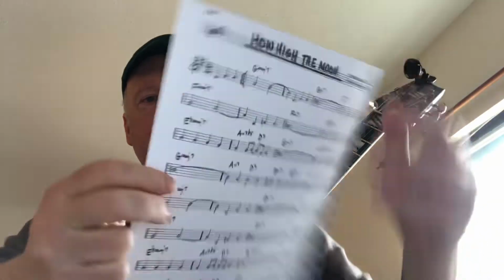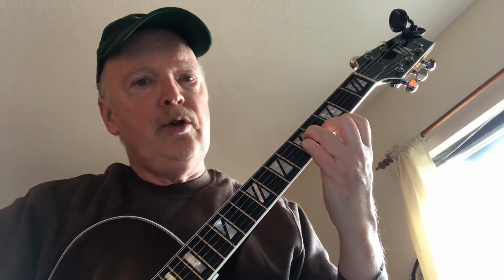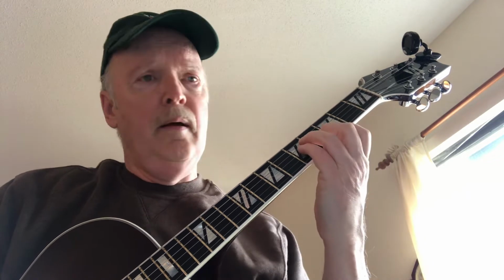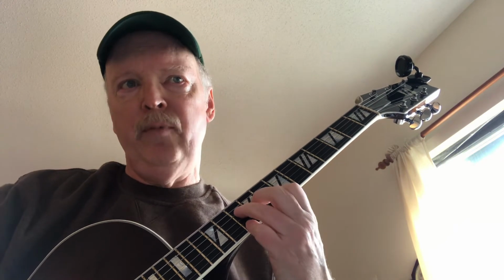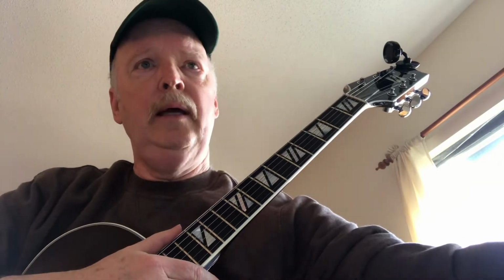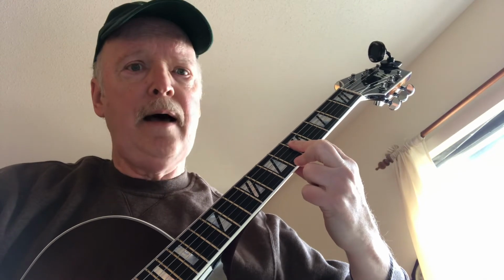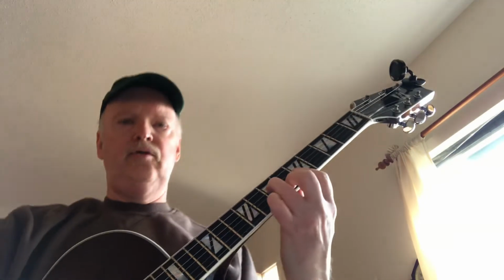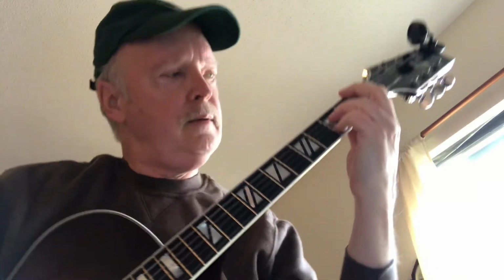Learn a “How High the Moon” / “Ornithology” Chord Melody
In this video you’ll learn the standard tune, plus get a head start on Charlie Parker’s variation, “Ornithology.” Facebook Twitter